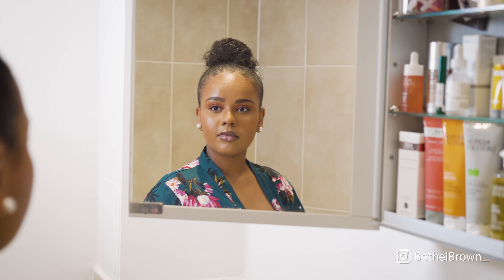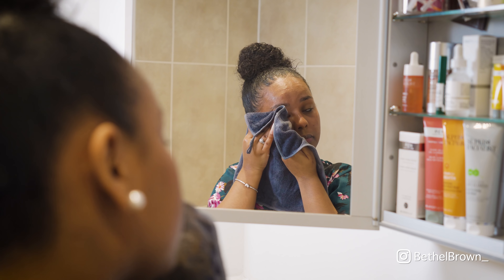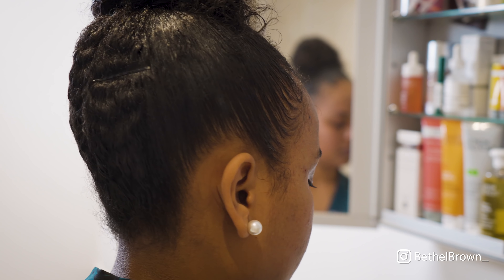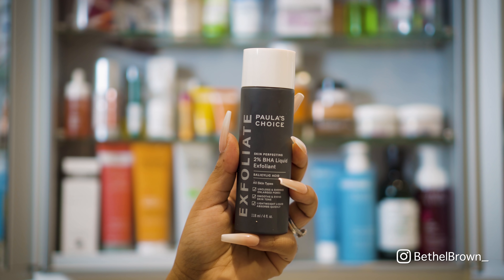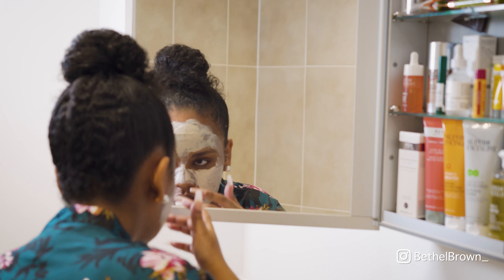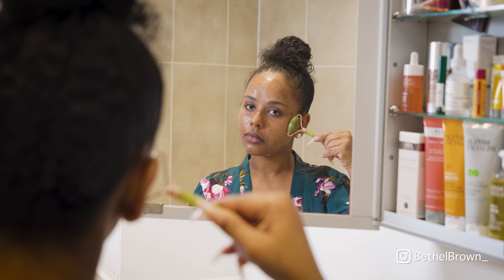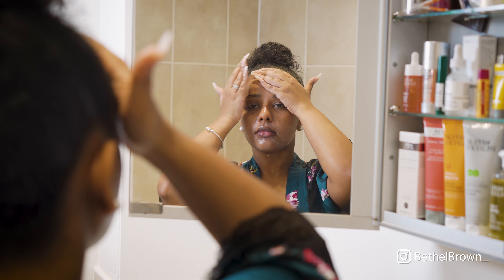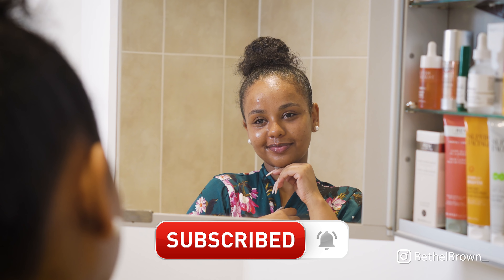MY NIGHTTIME SKINCARE ROUTINE | Get Glowy Clear Skin | Bethel Brown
I always get a ton of questions around my skincare routine and what products I use so I thought I’d let you guys in on my night time routine. I hope you enjoy watching ☺️

AMAZON LINKS FOR SKINCARE ITEMS:

Microfibre Towels
Re-usable Cotton Pads
Facial Steamer
Blackhead remover
Mask brush/applicator